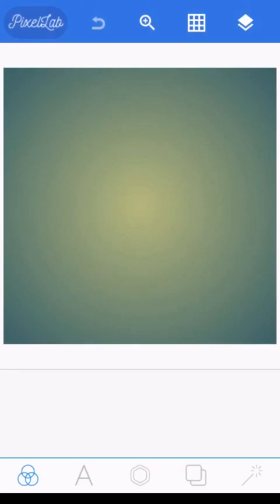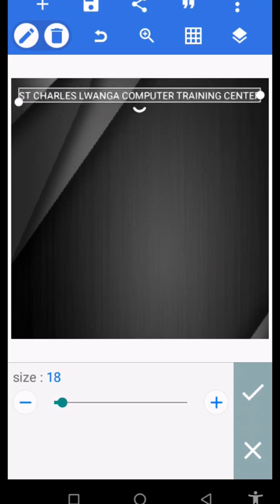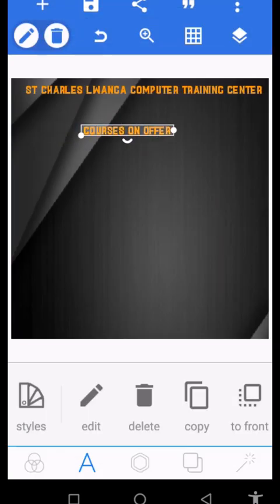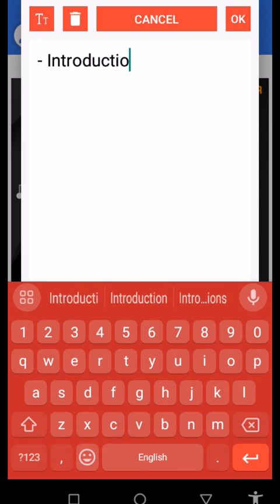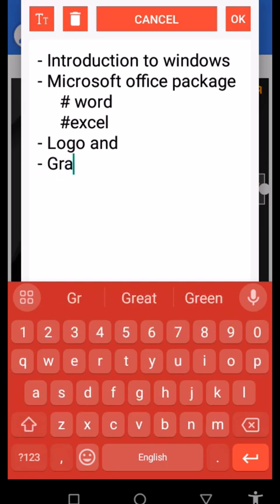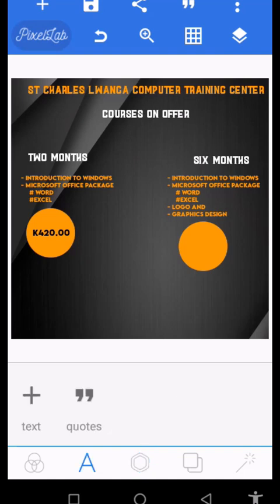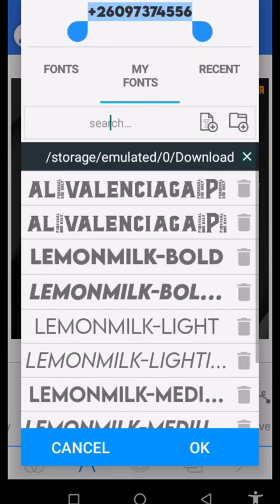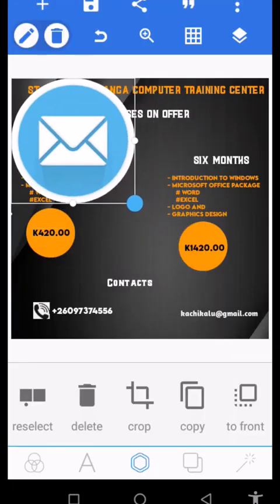How to Make Cool Posters in Pixellab (EASY Tutorial 2024)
Welcome to our easy tutorial on creating stunning posters using Pixellab! In this 2024 guide, we will walk you through step-by-step instructions on how to utilize this powerful app to design eye-catching posters that stand out. Whether you are a beginner or looking to enhance your graphic design skills, this video is perfect for you!

In this tutorial, you will learn:
- How to navigate the Pixellab interface
- Tips and tricks for choosing the right colors and fonts
- Techniques for adding images and graphics to your posters
- How to use layers effectively for professional-looking designs
- Exporting your final design in high quality